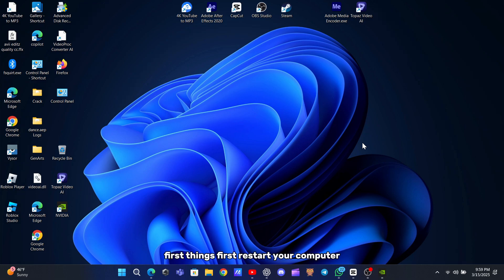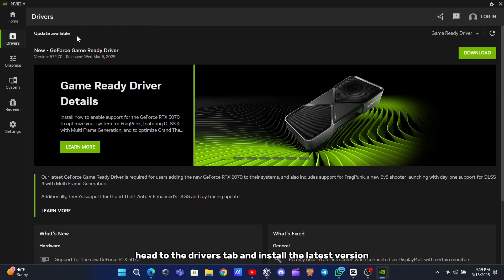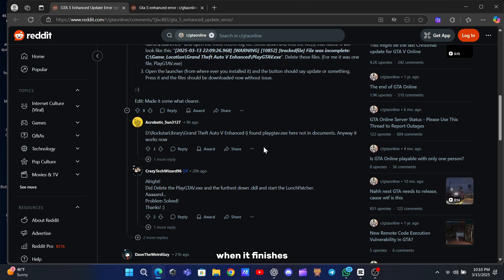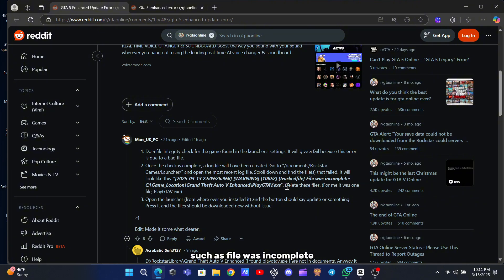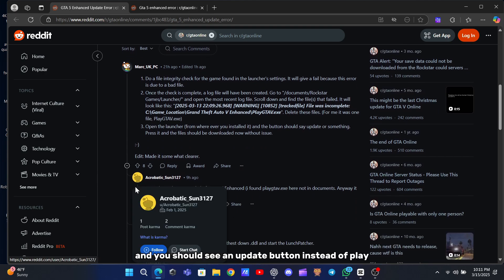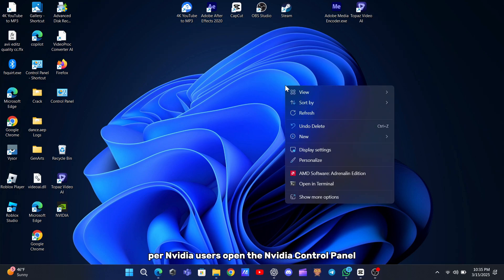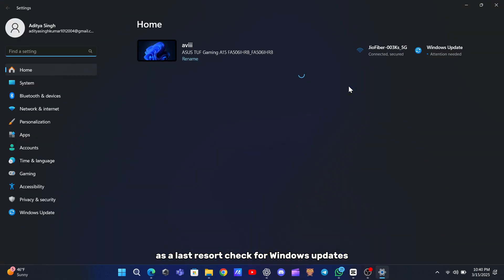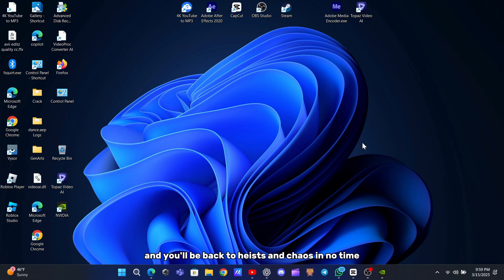Fix GTA 5 Enhanced Edition: ERR_GFX_STATE Error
Are you stuck with the ERR_GFX_STATE crash in GTA 5 Enhanced Edition? This frustrating error can ruin your gameplay, but don’t worry—there’s a solution! In this video, we’ll go through step-by-step fixes to get your game running smoothly again.

How to Fix ERR_GFX_STATE in GTA 5:
✅ Delete Corrupted Game Files Manually
✅ Reset Graphics Settings
✅ Adjust GPU Settings (Nvidia Users)

These methods have helped many players fix the ERR_GFX_STATE crash in GTA 5 Enhanced Edition.